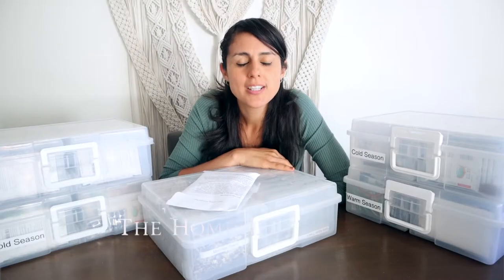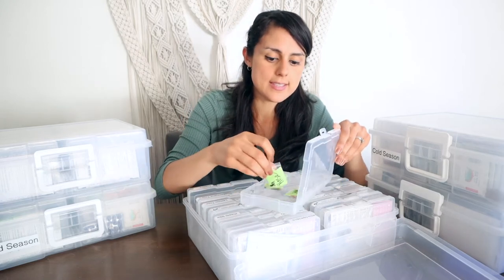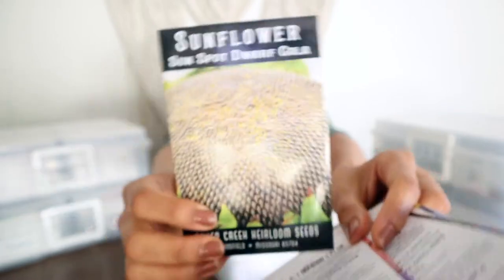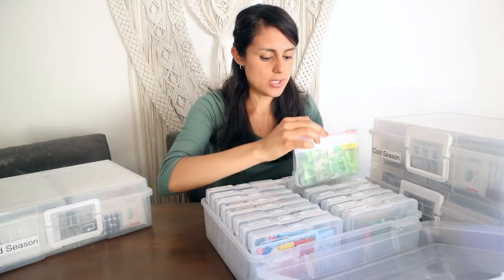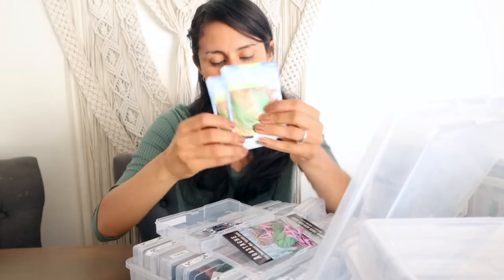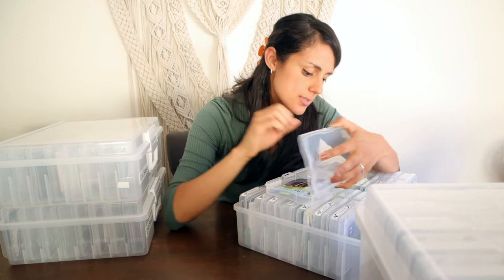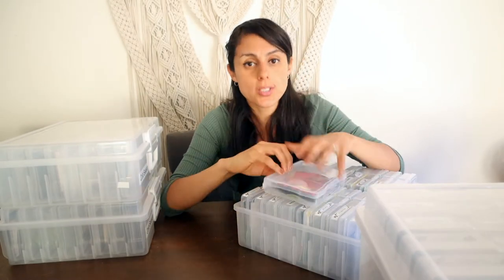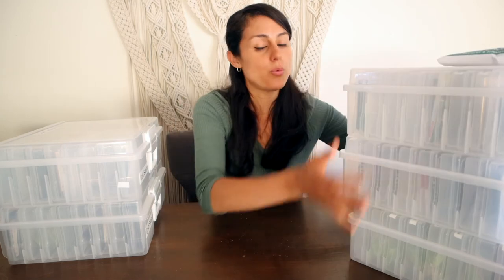Huge Garden Seed Haul | Seed Storage Method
Hi friends, my name is Becky. As I prepare for my future homestead, I have collected a good amount of seeds to start off my garden when I get to my new property. In this video, I show my huge seed collection so you can see what ill be growing in Florida.

🌿Video Resources🌿
My Photo boxes in Video ➡️

Thank you all for supporting me on my homesteading and farm journey channel ❤️

--Hi Everyone!--
My name is Becky and I create videos to help inspire you to cook from home, & grow food while showing you my homestead/farm journey along the way. I am a mom of 3 and a nurse trying to live a more self-sustainable life. Learn more about me on my About page ➡️ . I hope all my content can serve you in some way. Thanks for stopping by and I will see you soon!

If you would like to financially support my channel you can shop by using my Amazon affiliate link, which will earn me a small commission at no additional cost to you